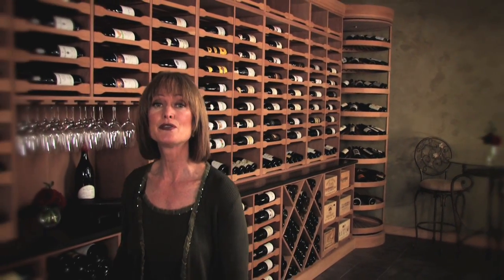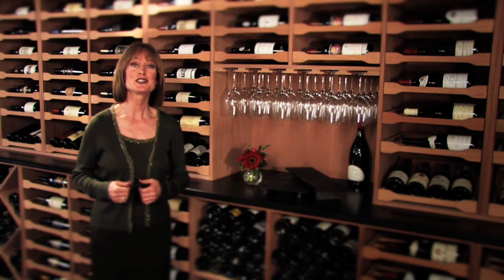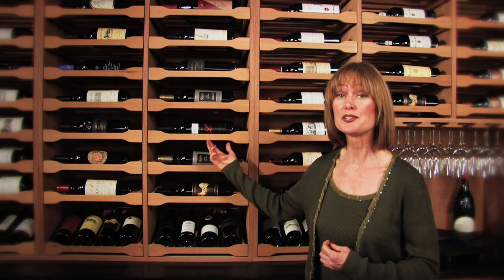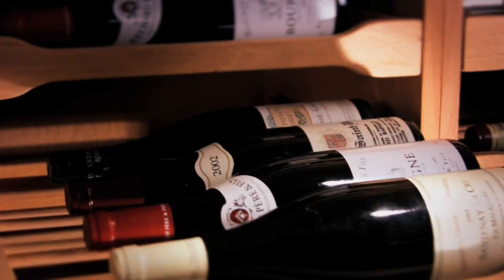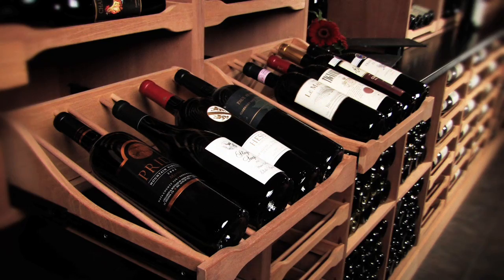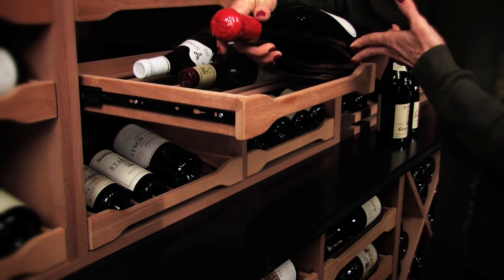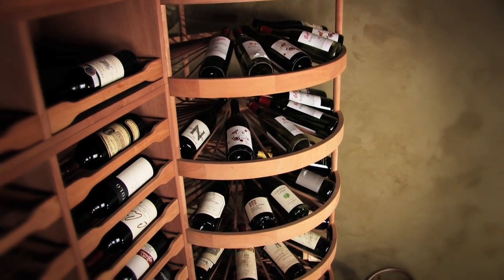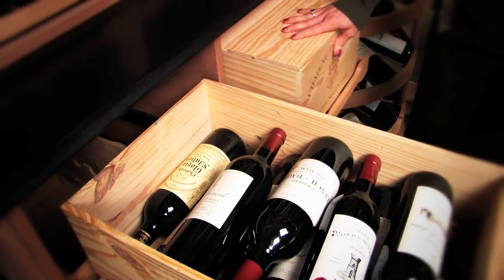Revel Custom Wine Cellars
Catherine Fallis, Master Sommelier and ACWP, explores the unique set of features that make a Revel cellar such a paramount innovation in the wine community.